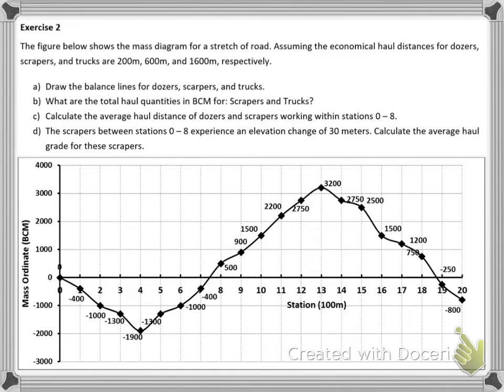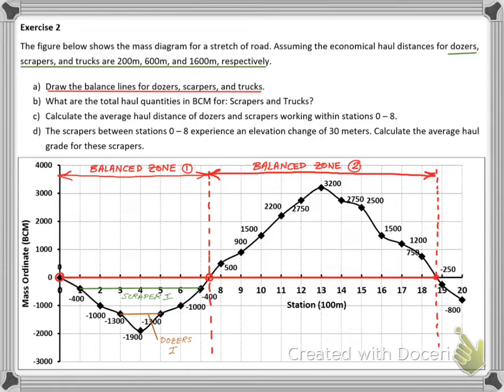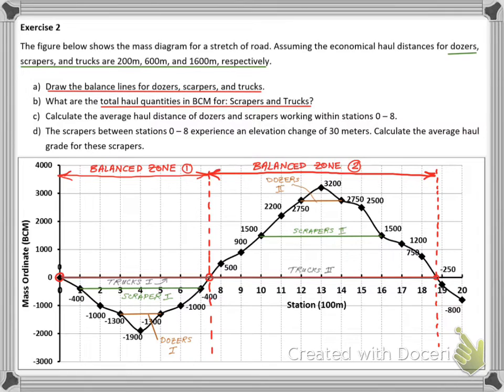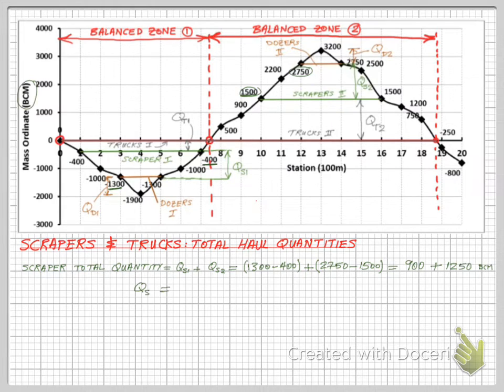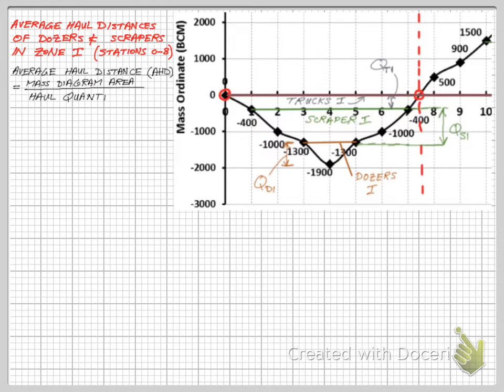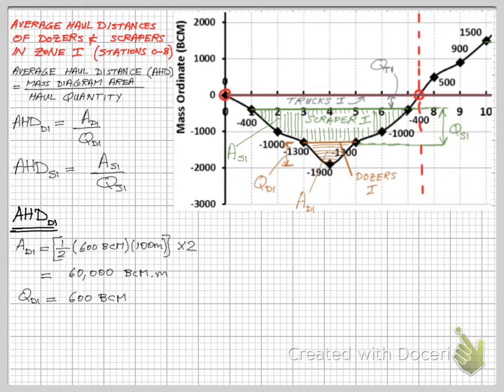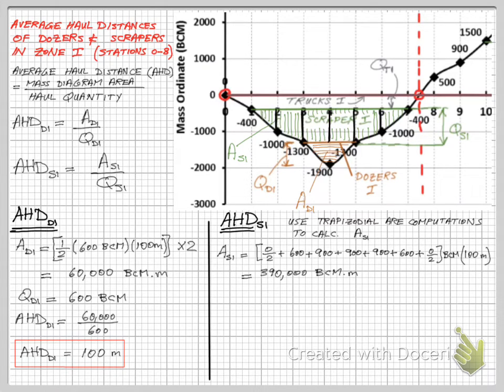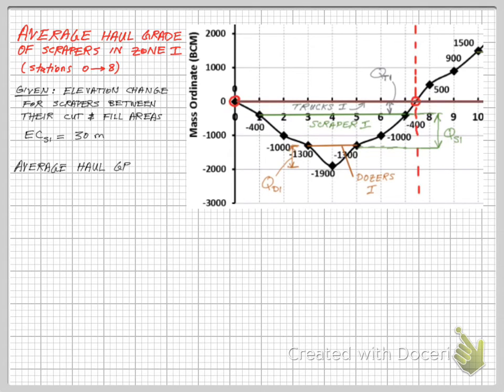Lesson 4 Exercise 2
Using mass diagrams to calculate average haul distance and haul slope of balanced operations